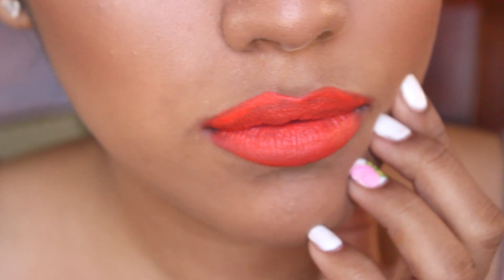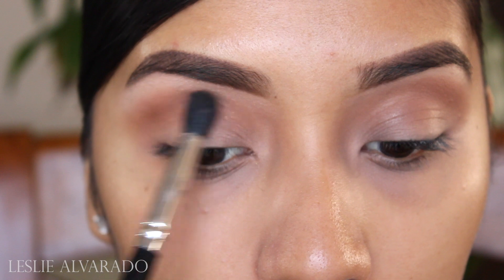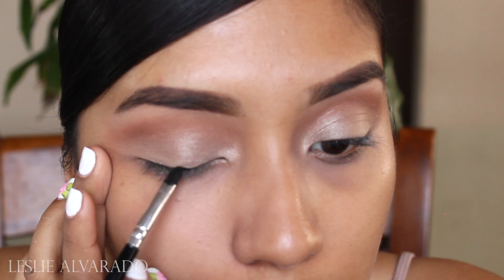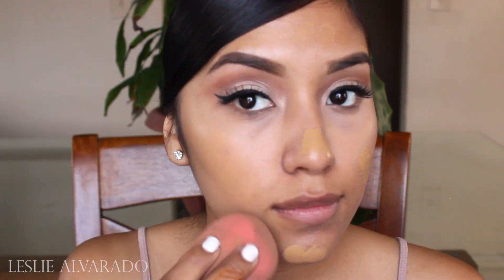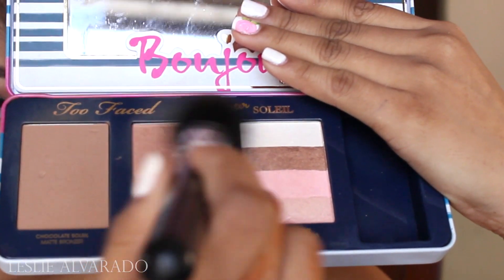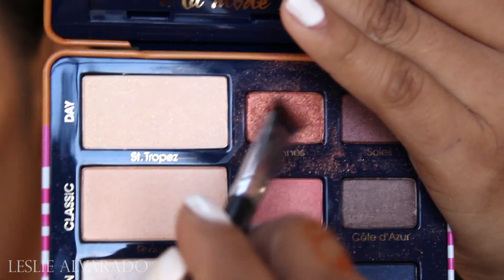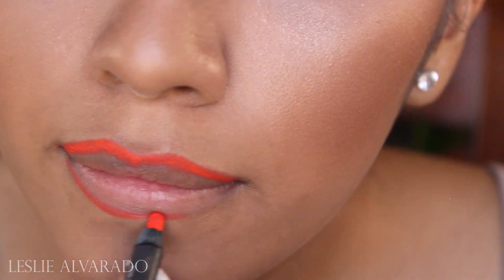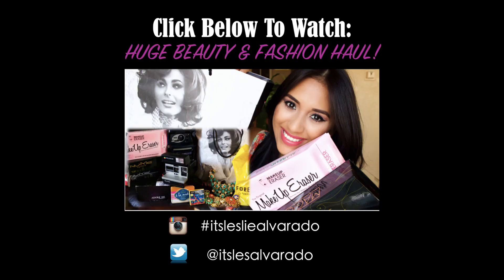Rihanna AmFar Gala Makeup Tutorial | Thanksgiving/Fall Makeup Tutorial 2014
WATCH IN HD | OPEN!
WATCH ME ON MODA MOB! I had a great opportunity and I was so nervous! Its a quick KIm K Look! :) Leave me pretty comments!

Here, I post more pictures on all my latest looks! I also go more in depth on product reviews and thoughts.

get your first month for 7.50

By clicking on the link!
*Adreanna set (PJS)
*Arlette set (Bra and Panty)

Products used:

A La Mode Palette | Toofaced
Bonjour Palette | toofaced
maybelline gel liner| blackest black
Mac Morange lipstick
limecrime lipstick | Cosmopop
Mac lip liner | what a blast
Mac shadow| textture
Anastasia Beverly hill contour kit | Banana
lorac pro mascara
anastasia beverly hills dipbrow pomade
lashes | Eylure #35
Nyx Mist spray | dewy
Smashbox correcting Primer